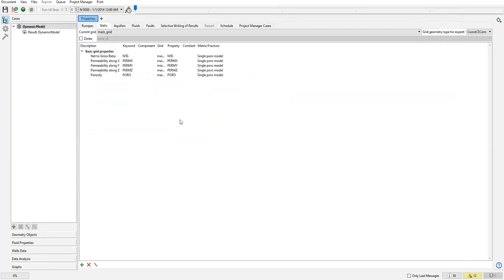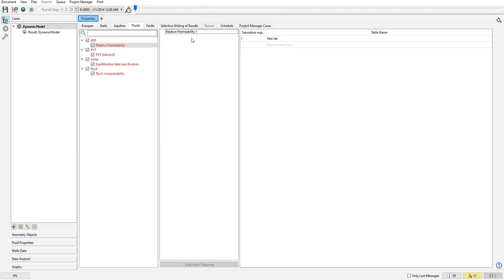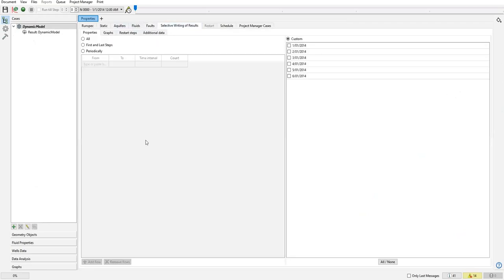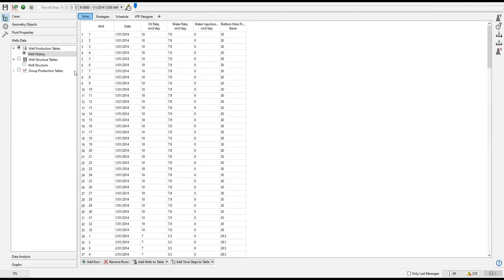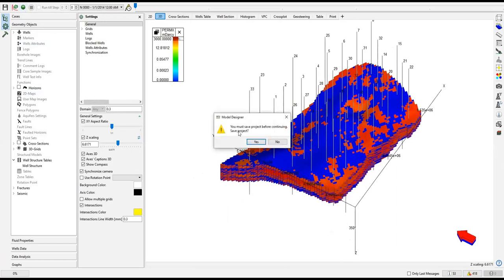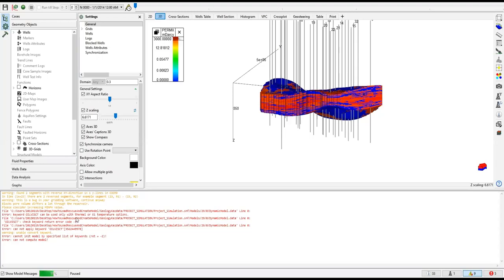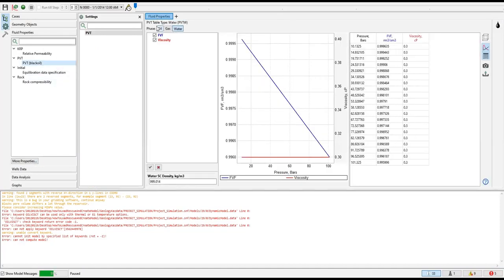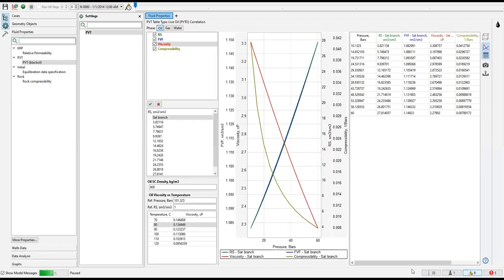tNavigator Tutorial 20: Case Management and Dealing with Error Messages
History Matching in tNavigator